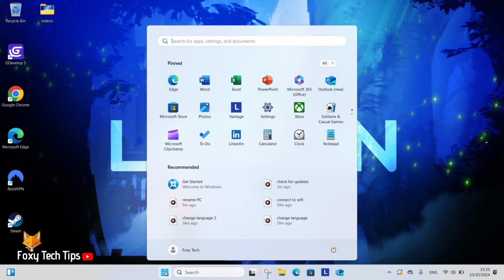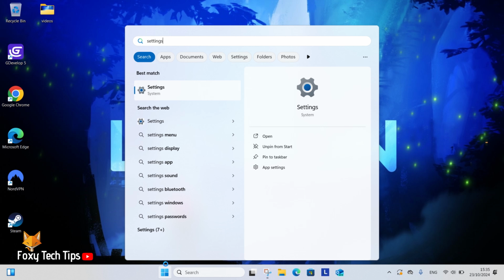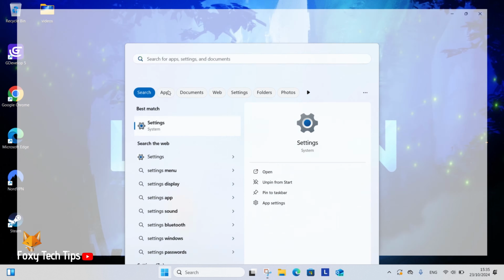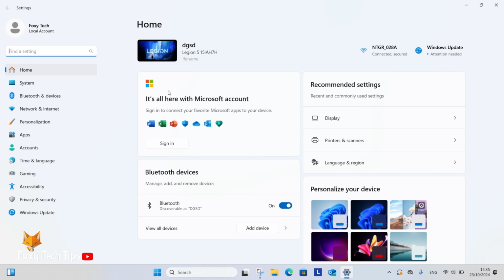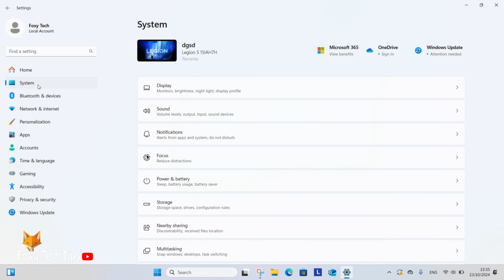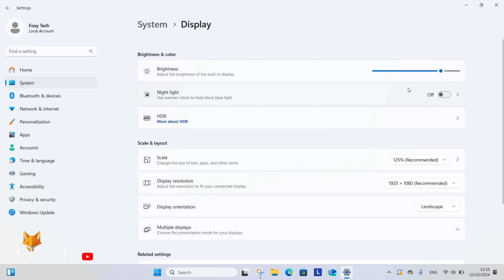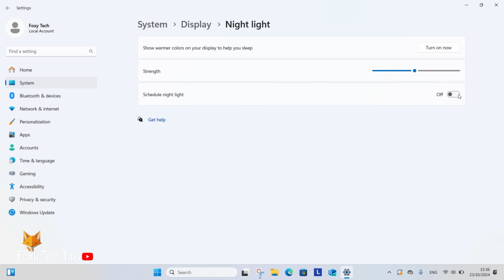Windows 11: Turn Nightlight On Off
Easy to follow tutorial on turning nightlight on or off on windows 11. Follow the steps to learn how to turn nightlight on or off on windows 11.

Steps:

From the windows 11 desktop, click the “Start Menu” button from the bottom toolbar.

In the search bar, search for “settings” and open them.

Now select “Display”.

In display settings you will see a Night Light option. You can enable it or disable it here by clicking the toggle. If you click the arrow you can open more options for Night Light.

Here you can adjust the strength of Night Light and also set up a schedule so it automatically comes on and off during dark hours.